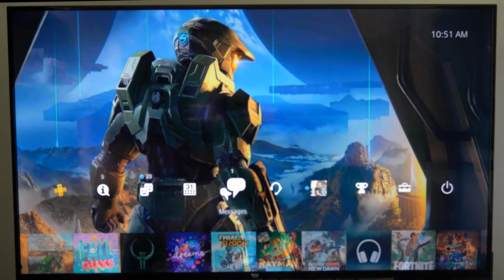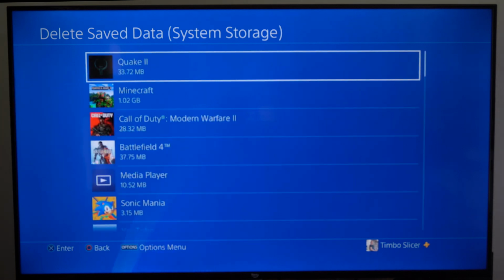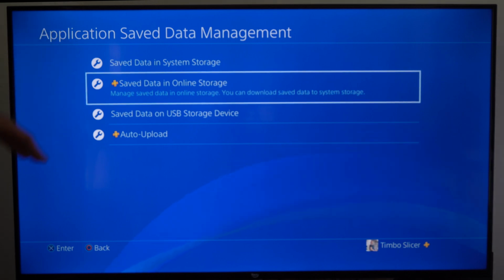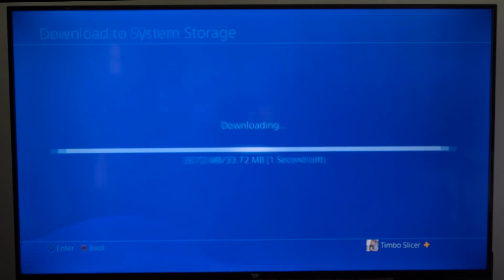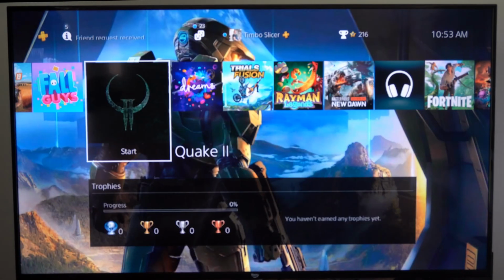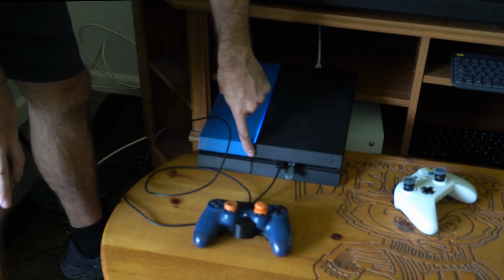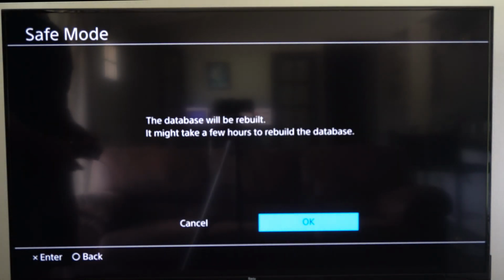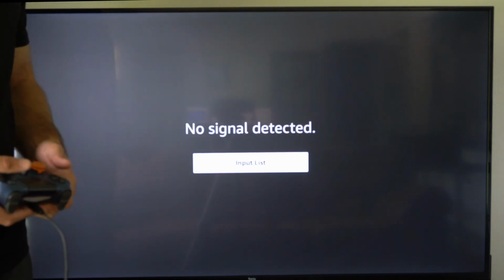How to Fix Corrupted DATA on PS4 (Easy Tutorial)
Here's what you can try to fix corrupted data on your PS4:

Restart Your PS4:
Sometimes, a simple restart can clear out temporary issues. Turn off your PS4 completely, wait for a few moments, and then turn it back on.

Safe Mode:
Booting your PS4 in Safe Mode can provide additional options for troubleshooting. To access Safe Mode:

Turn off your PS4 completely.
Press and hold the power button until you hear a second beep (about 7 seconds after the initial beep).
Connect a DualShock 4 controller to the PS4 using a USB cable.
Select one of the available Safe Mode options, such as "Rebuild Database" or "Initialize PS4."
Rebuild Database:
Rebuilding the database can help resolve corrupted data issues without erasing your saved data or games. To do this:

Access Safe Mode (as described above).
Choose the "Rebuild Database" option. This process might take some time.
Check for Game/File Corruption:
If you suspect that a specific game or file is causing the issue, try deleting and reinstalling the game or removing the problematic file.

Initialize PS4:
WARNING: This step will erase all data on your PS4, including games, saved data, and settings. Use this as a last resort and only if you've exhausted other options.

Access Safe Mode.
Choose the "Initialize PS4" option. You can either select "Quick" (erases data but keeps system software) or "Full" (erases everything).
Update System Software:
Make sure your PS4's system software is up to date. Sometimes, software updates can address compatibility issues and improve system stability.

Check for Hard Drive Issues:
If the above steps don't work, there might be an issue with your PS4's hard drive. In this case, you might need to replace the hard drive or seek professional assistance.